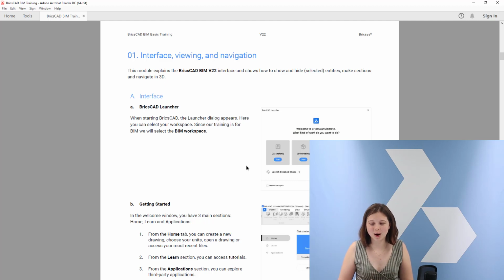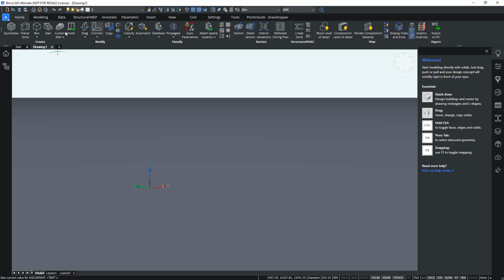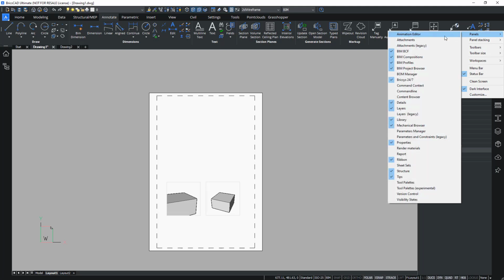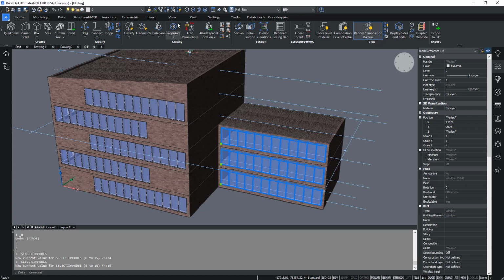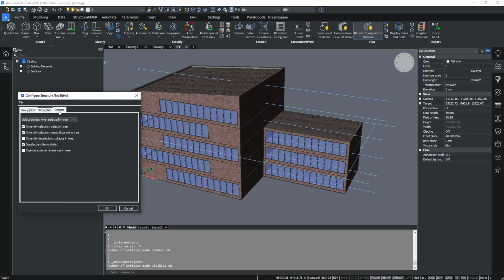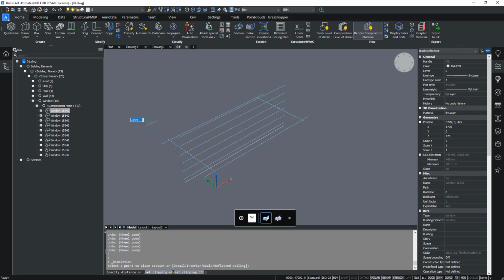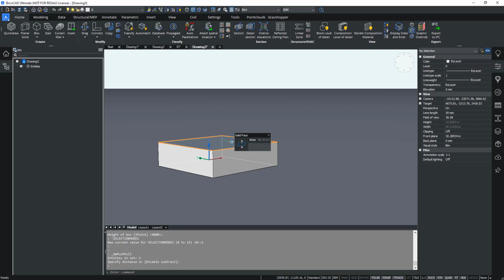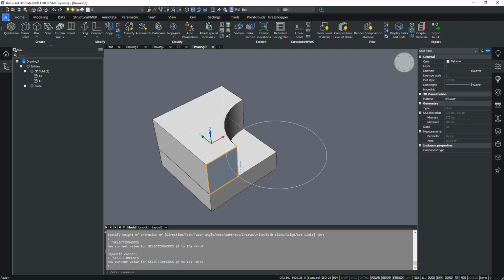BricsCAD V22 BIM Academy 2 - Interface, Viewing & Navigation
Explore the BricsCAD BIM interface to kick off your BricsCAD BIM Academy learning path. View and navigate through a BIM model to get the feel of how use BricsCAD BIM.

00:42 – Interface
12:31 – View: show/hide/isolate entities
18:41 – View: section planes
26:17 – Navigate: selection modes, Quad, selection boxes